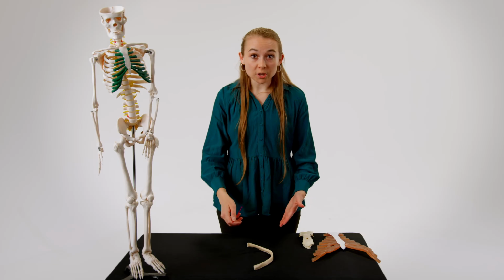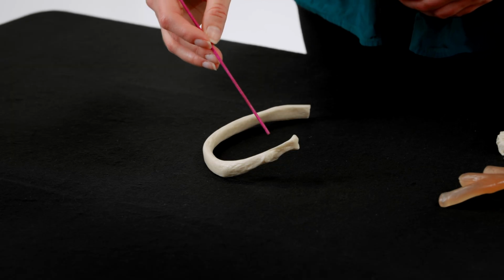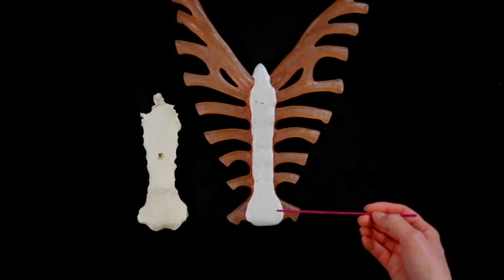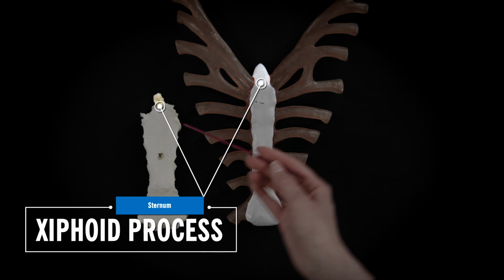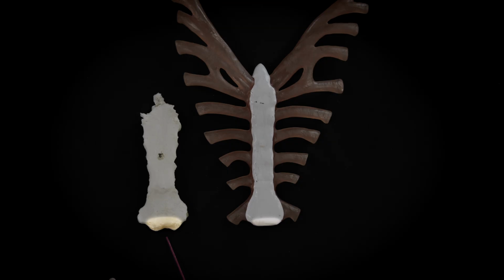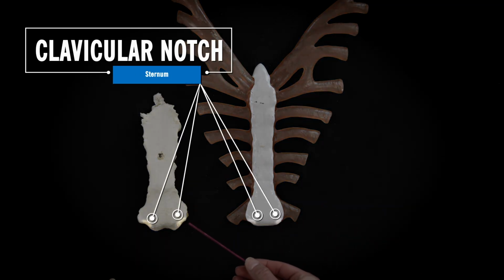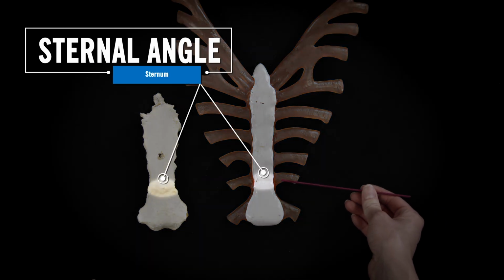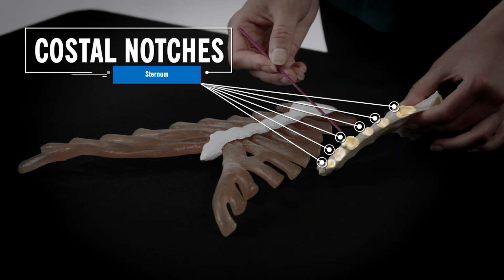Anatomy of the Sternum and Ribs: A Complete Lab Practical Guide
Master the anatomy of the human rib cage in this comprehensive guide, perfect for lab practical prep and anatomy students. We break down the skeletal structures of the sternum and ribs using both anatomical models and real bone specimens for maximum clarity.

In this video, you will learn the differences between true ribs, false ribs, and floating ribs, including how costal cartilage connects them to the sternum. We also perform a deep dive into individual rib anatomy, identifying the head, neck, tubercle, angle, and the costal groove. Finally, we examine the sternum in detail, covering the manubrium, body, and xiphoid process, along with key landmarks like the jugular notch, clavicular notch, and sternal angle. Whether you are studying for a bone practical or just curious about human osteology, this tutorial provides the clear visuals and terminology you need to succeed.

0:00 - Introduction to the Rib Cage and Costal Cartilage
0:28 - True Ribs vs False Ribs vs Floating Ribs
1:03 - Anatomy of a Basic Rib: Head Neck and Tubercle
1:23 - The Angle Body and Costal Groove of the Rib
1:42 - Regions of the Sternum: Manubrium Body and Xiphoid Process
2:07 - Key Landmarks: Jugular Notch and Clavicular Notch
2:34 - Sternal Angle and Costal Notches